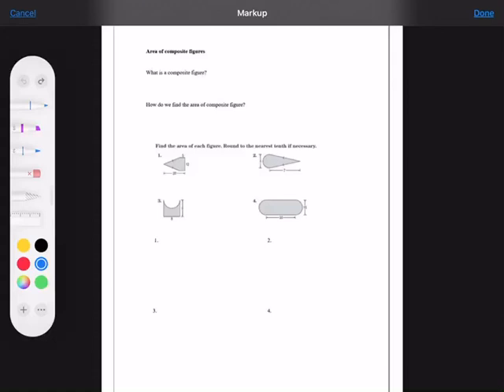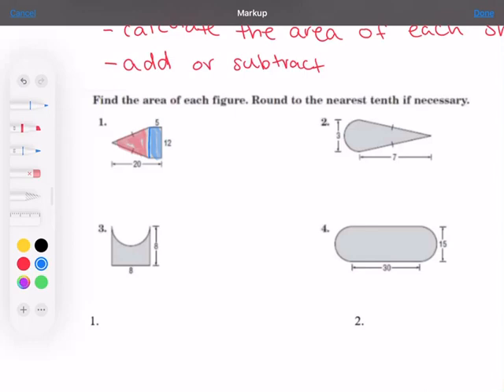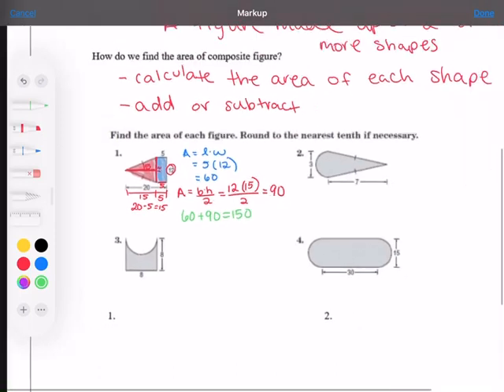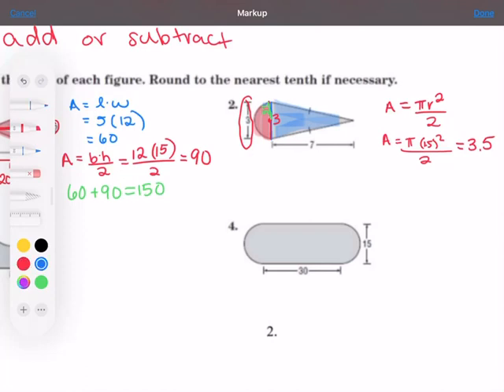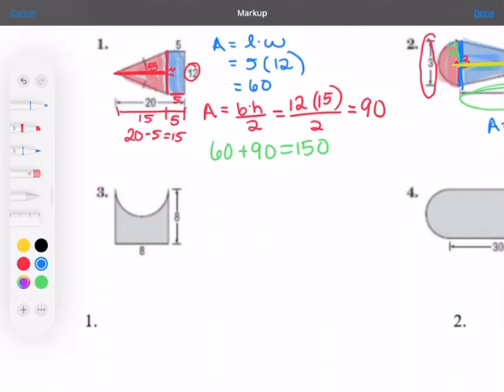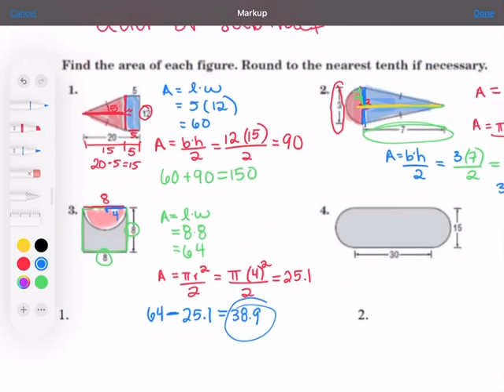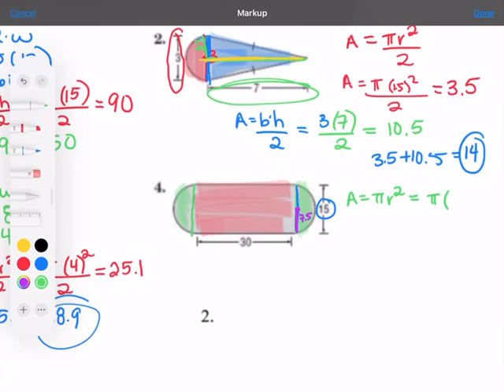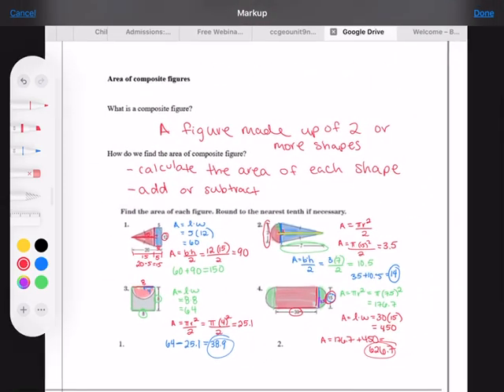Area of composite figures